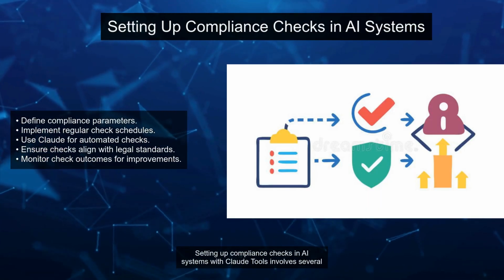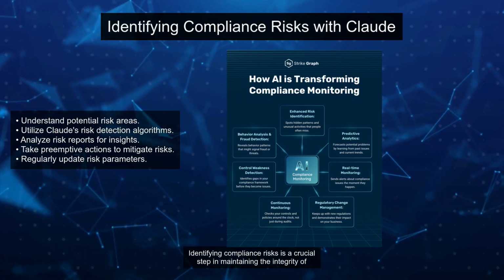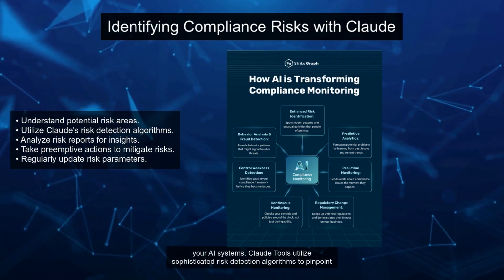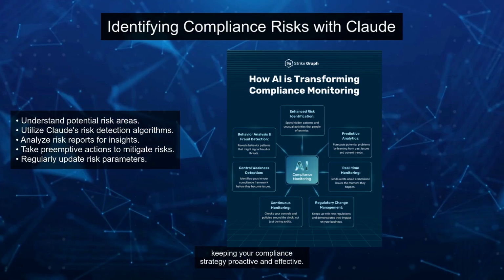How to Ensure AI Compliance with Claude Tools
🤖 Wondering how to ensure your AI systems are legally compliant? ⚡ Dive into the world of AI compliance with Claude Tools and avoid potential pitfalls! 🚀

In this video, we guide you through leveraging Claude's features to align your AI systems with compliance standards, identify risks, and generate audit-ready reports.

🔍 What You'll Learn in This Video:
✨ The importance of AI compliance and how Claude Tools can help
⚡ Key features of Claude's compliance monitoring
🚀 Setting up compliance checks in AI systems using Claude
🎯 Identifying and mitigating compliance risks
🔥 Generating audit-ready reports seamlessly
🛠️ Integrating Claude with existing AI workflows
📌 Real-world case studies and best practices

🧠 Ideal for AI enthusiasts and tech professionals, this video is essential for anyone looking to ensure their AI systems are compliant and efficient.